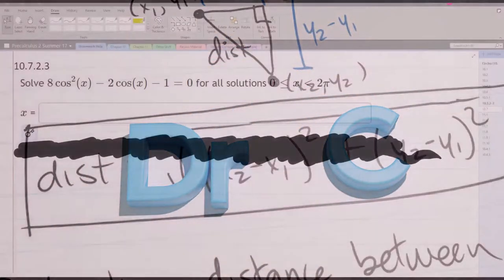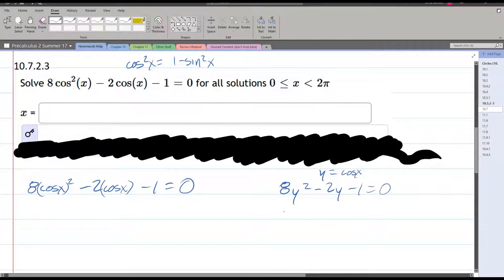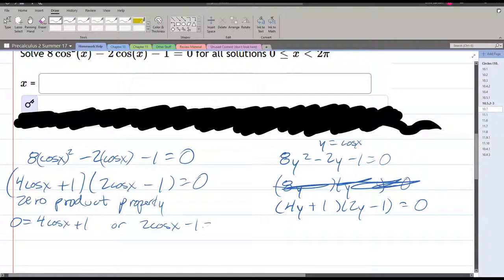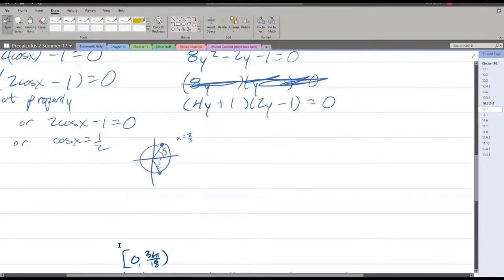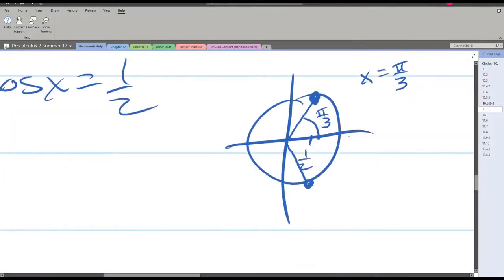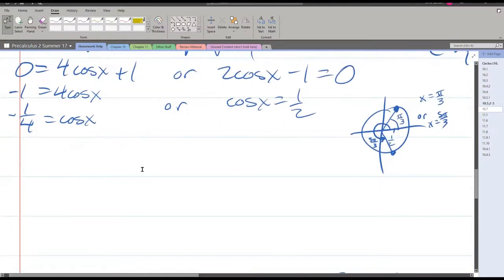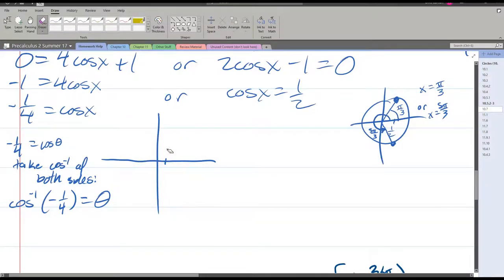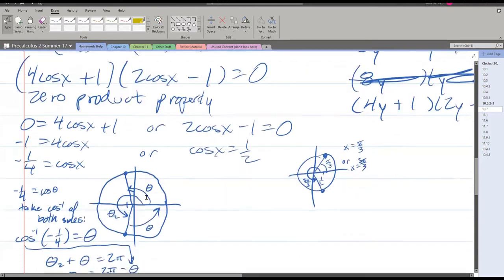112 HW 10.7.2.3 - Solving Quadratic Trig Equation